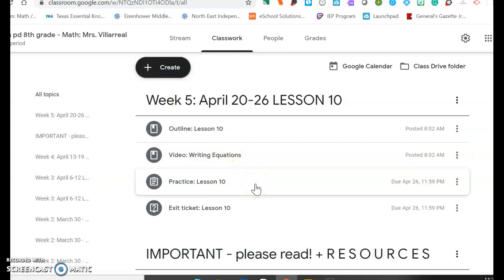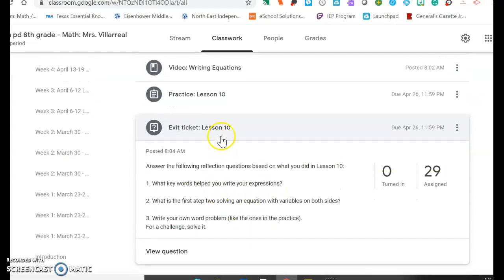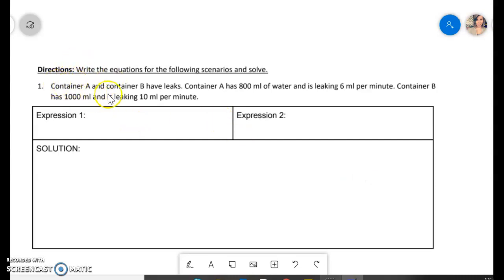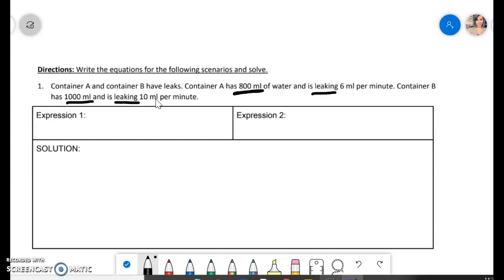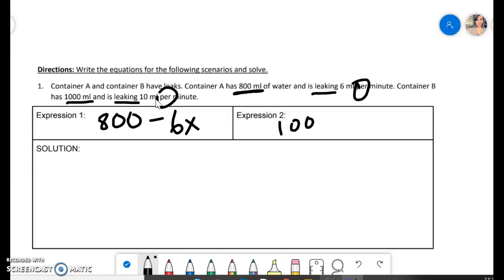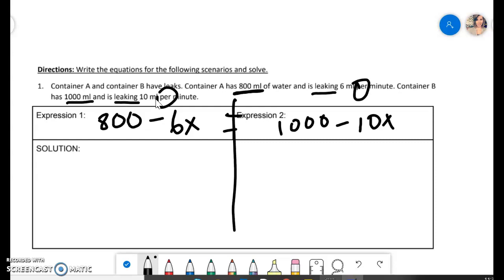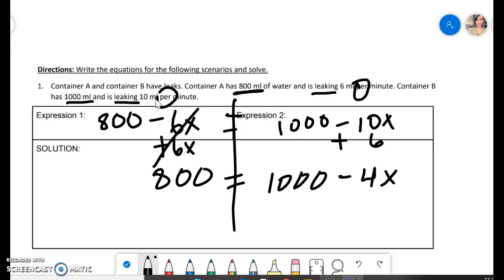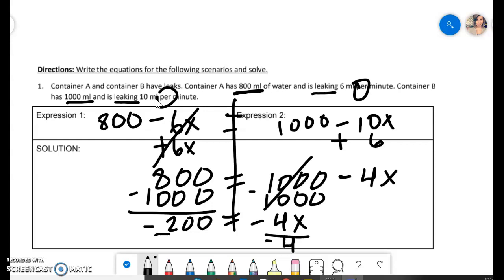Week 5 8th Grade